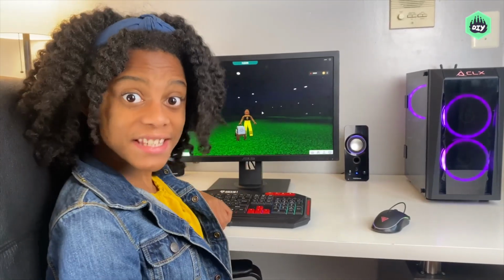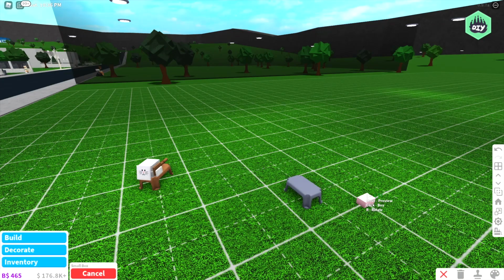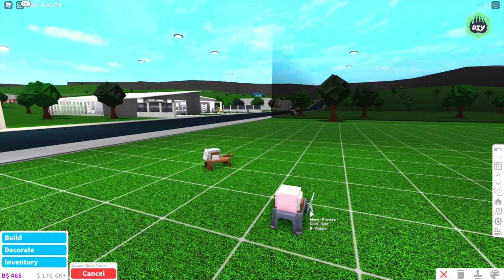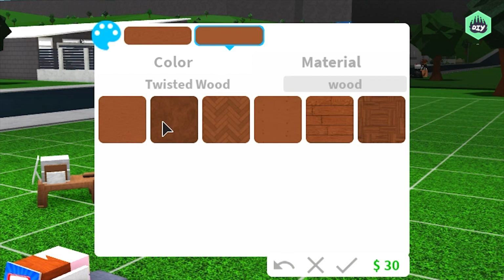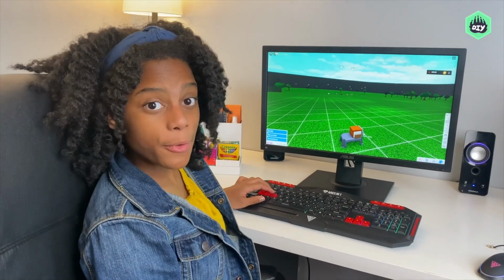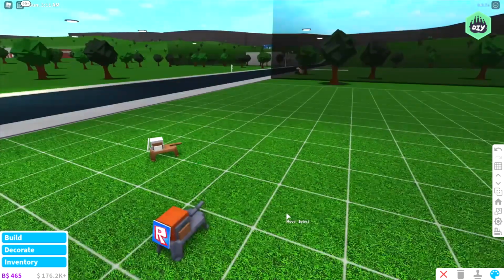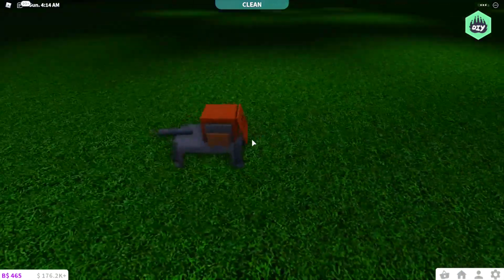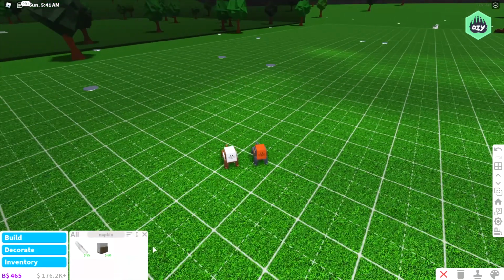How to Build a Cat in Bloxburg | Roblox | DIY.org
Here's Nadia with how to build a Bloxburg kitty! :-)

This is the official channel of DIY.org - an awesome online community exclusively for kids!

At DIY, we believe that every kid is inherently creative. That's why our mission is to give kids all over the world a safe space to build, create, and grow together!

The DIY app offers kids a safe and moderated platform to chat, share their creations, collaborate over projects, and make friends over common interests! There are over 150 interests for kids to explore like art, gaming, coding, music, anime, fandoms, etc, and DIYers add new ones to the platform everyday by adding their own content. In fact, nearly all the challenges, contests and live workshops on DIY are hosted BY kids FOR other kids!

Our extensive safety features ensure that kids can use the platform independently and achieve their creative potential without fear of bullying, negativity, or icky content.

Available on iOS, Android, and Web, DIY is always just a click away